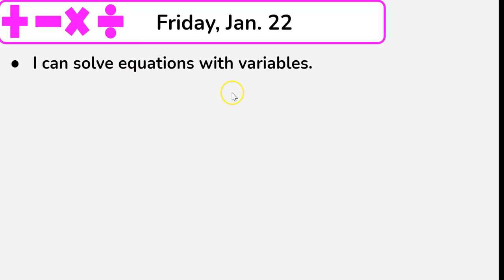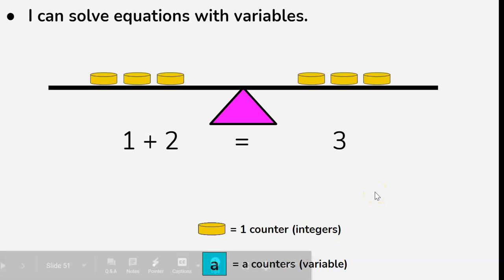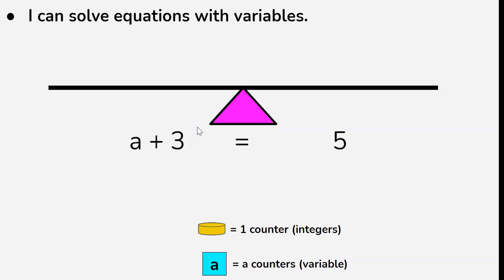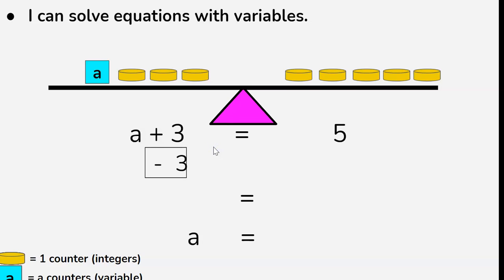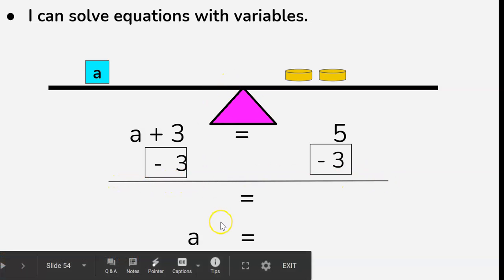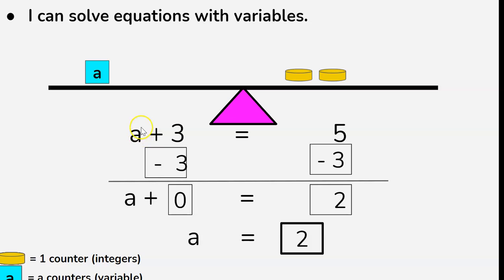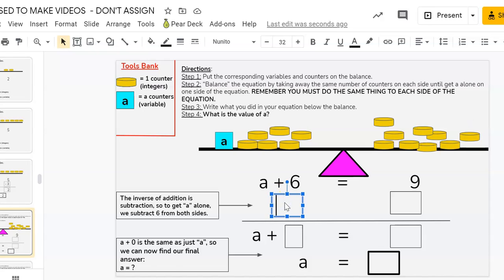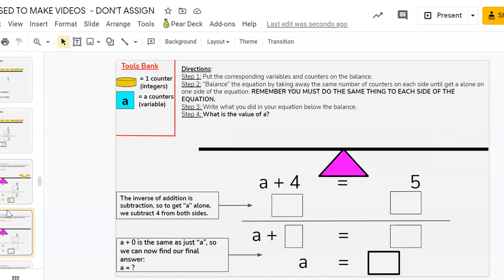1-22 Solve Equations with Variables Addition